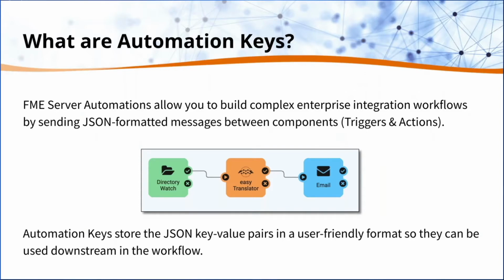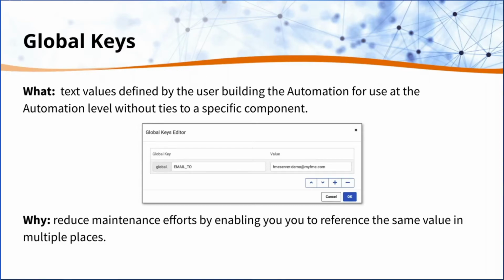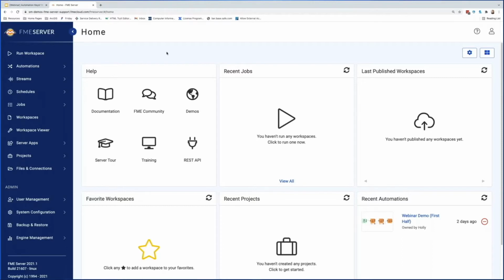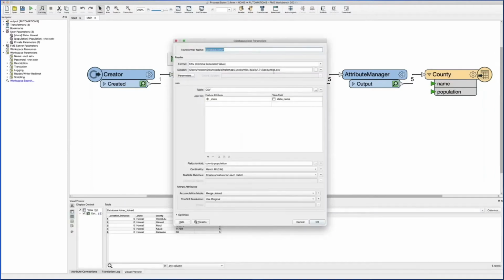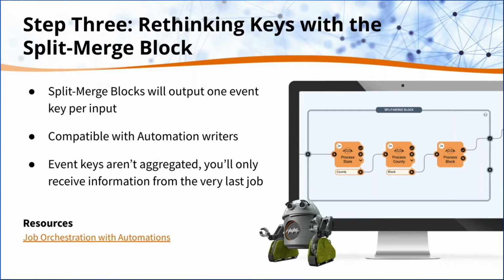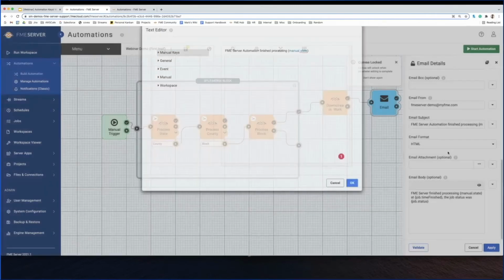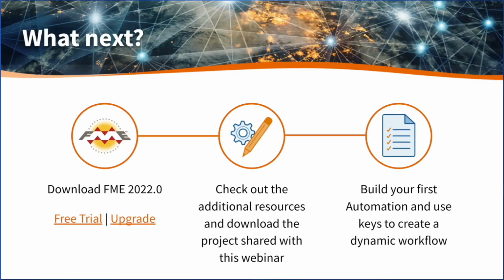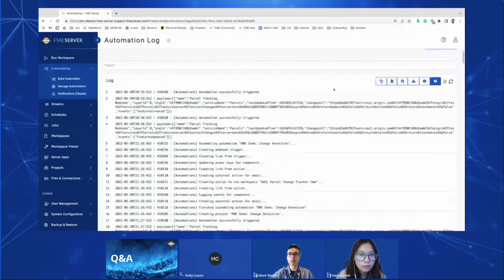Automation Keys in FME Server: What They Are and Why You Should Use Them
Building Automations in FME Server can save time, money, and helps businesses scale by eliminating data silos and providing data to stakeholders in real-time. One essential component to orchestrating complex Automations is the use of keys. In fact, it’s unlikely you’ll ever build an Automation without using keys of some sort, but what exactly are they?

Keys enable the Automation Author to pass data values from one Automation component to the next. During this webinar, our FME Server Support Specialists Holly Coxon and Mark Warren will take a deep dive into the world of keys; Event, Global & User. As a bonus, they’ll also be making use of the new Split-Merge Block functionality.

You’ll leave this webinar with a better understanding of how to maximize the potential of Automations by making use of these keys, with the ultimate goal of setting your enterprise integration workflows up on autopilot.